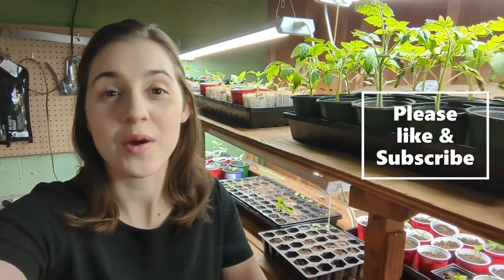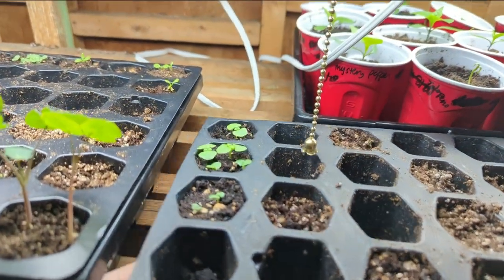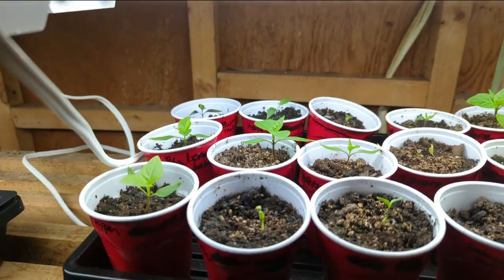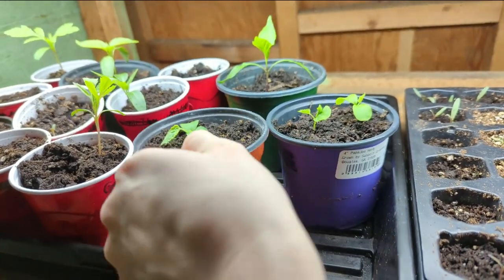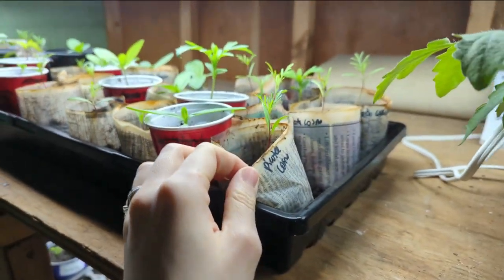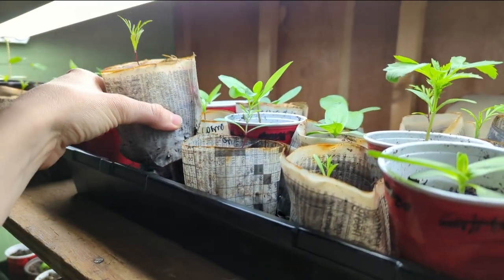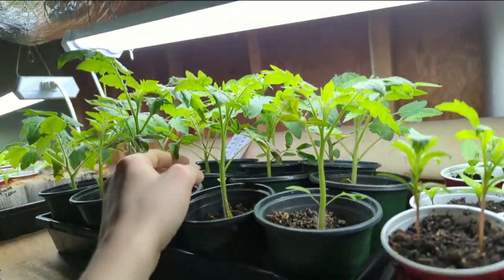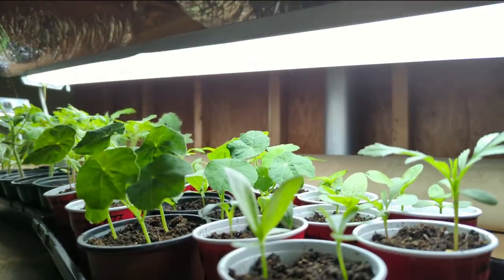The Grow Room is FULL! Seedling tour | Late March in Zone 7B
See what vegetables, flowers, and herbs are growing indoors at my house. I share a glimpse into my seedlings, most of which are about 2 weeks out from being planted in the garden. It's amazing how quickly they are growing! I'm excited to look back at this video and see their progress.
Channels Mentioned: Nicole Smith Gardening, You Can't Eat The Grass